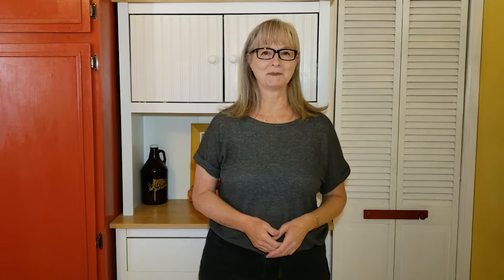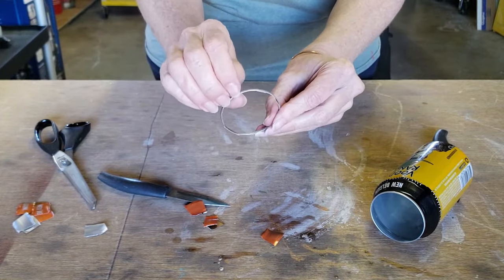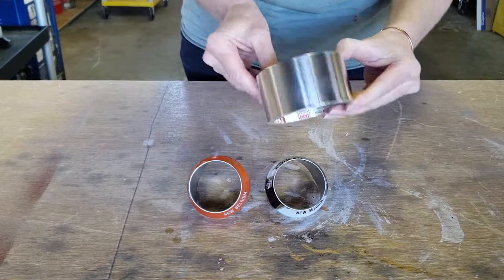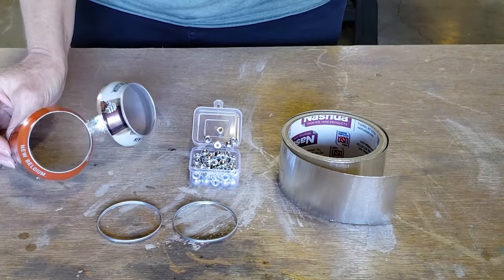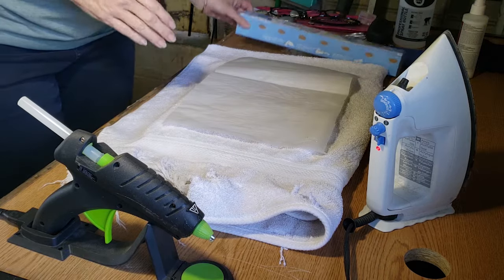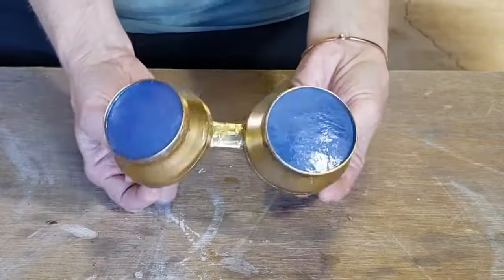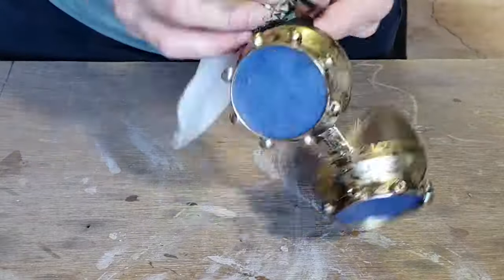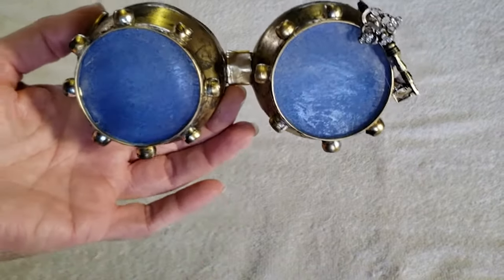Simple Inexpensive DIY Steampunk Goggles - Upcycled Aluminum Cans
Cindy :-)

If you would like to sign up to receive emails when I post new projects, please

Draft Top Can Opener
Blue Painters Tape
Metal Tape
Cordless Glue Gun
Rustoleum Bright Gold Spray Paint
Parchment Paper